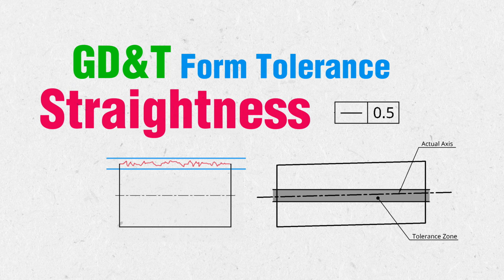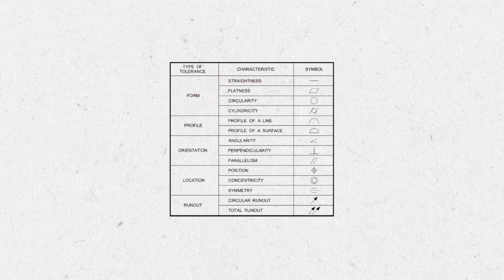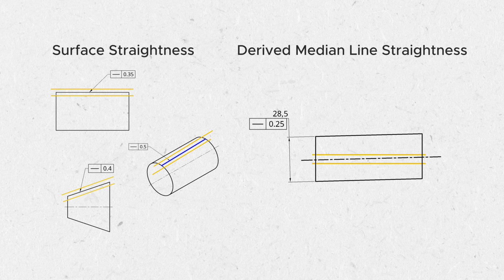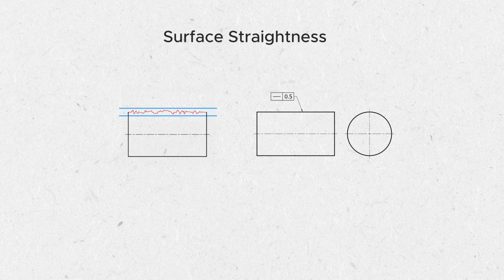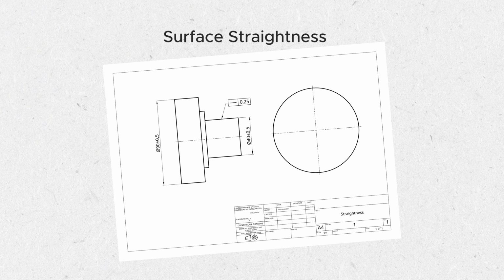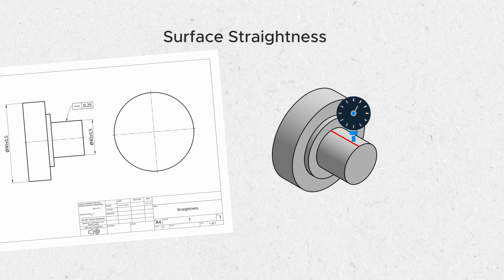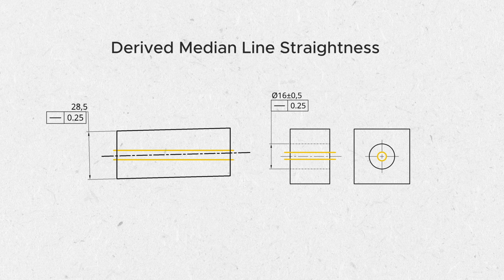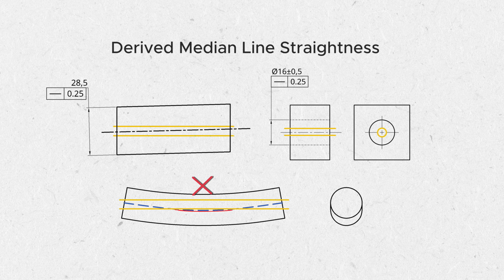Straightness: The Most Misunderstood GD&T Concept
Master the thrilling concept of Straightness Tolerance in GD&T (Geometric Dimensioning and Tolerancing), a fundamental yet often misunderstood form tolerance in mechanical design!

In this video, we dive into everything you need to know about straightness. Discover how it controls the form of a surface or an axis, how it appears on engineering drawings, and its vital role in real-world manufacturing.

You’ll uncover the difference between surface straightness and axis (derived median line) straightness, learn to read the feature control frame, and understand why this tolerance is crucial for precision, part fit, and function.

Whether you’re a mechanical engineer, design student, or CAD professional, this clear, visual explanation will empower you to fully grasp how straightness integrates into the GD&T system.